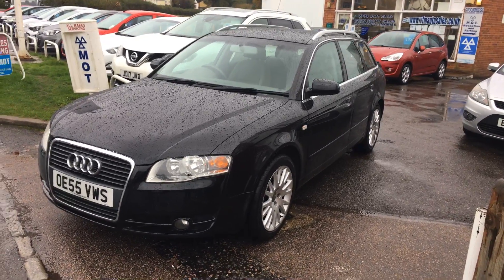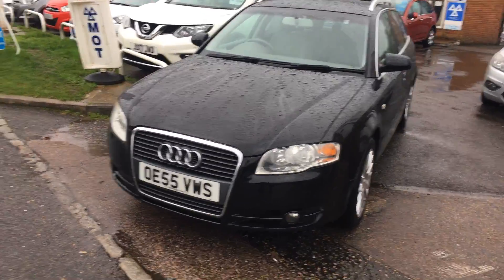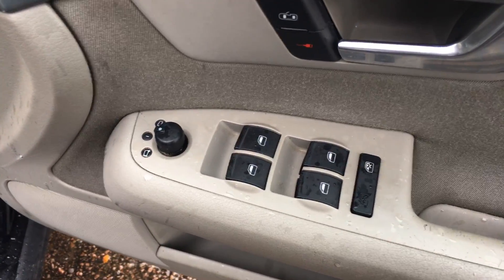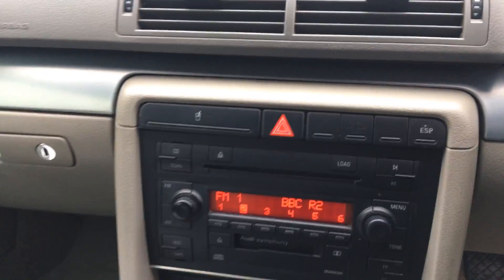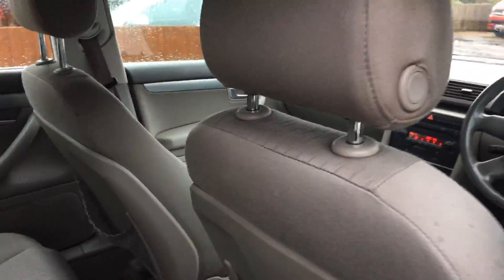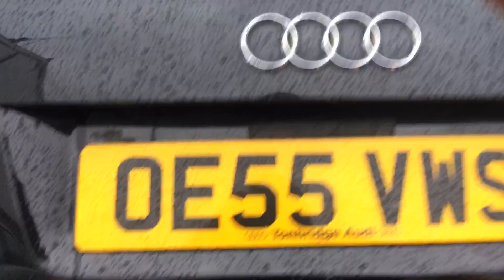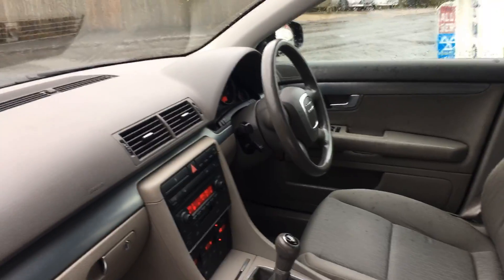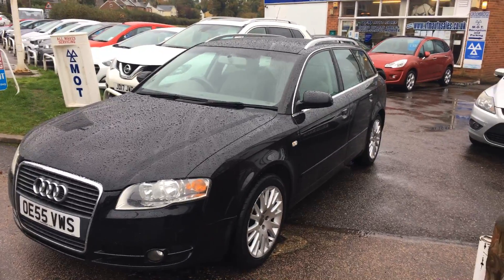2006 55 Audi Avant 2.0 TDI SE 5 Dr Estate 131488 Miles